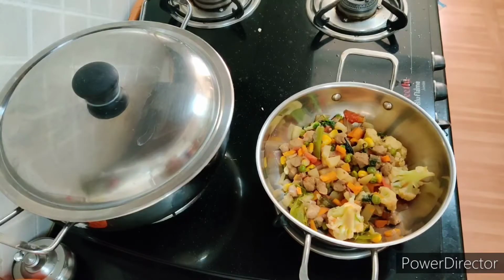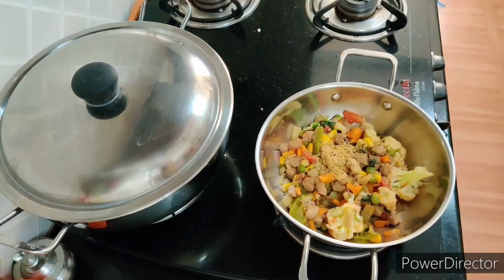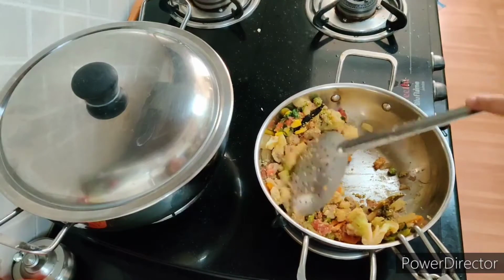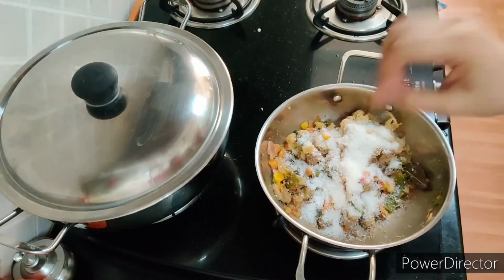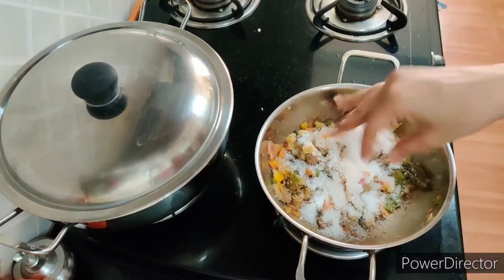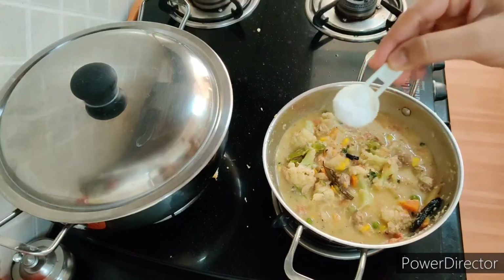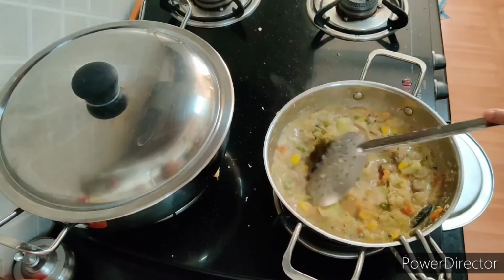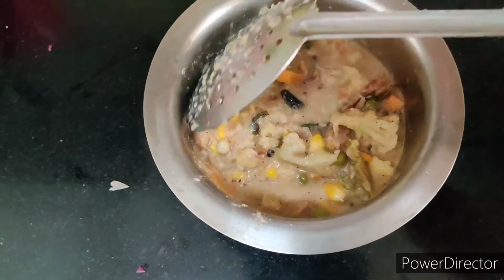1 Pot - 2 Dishes 🙀👩‍🍳🍲 (English) | Quick Tasty Healthy Lunch | Mixed Vegetable Kurma | HHH 🙏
1 Pot - 2 Dishes 🙀👩‍🍳🍲 (Telugu)

Simple Quick Tasty Healthy Lunch

Mixed Vegetable Kurma

Harika Surya

Check the Recipie for Mixed Vegetable Rice in the below link

Check the Recipie for Protein Powder/Protein podi in the below link

Mixed Vegetable Kurma With Protein Powder
Nutritious Recipie
Nutritious Lunch Recipie
Health Recipie
Mixed Vegetable Kurma Recipie In Telugu
Mixed Vegetable Kurma